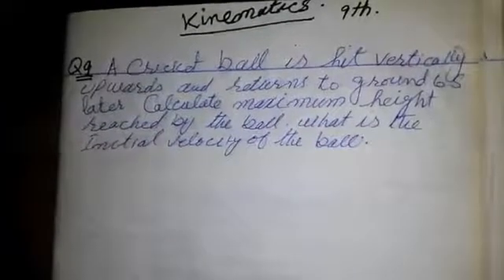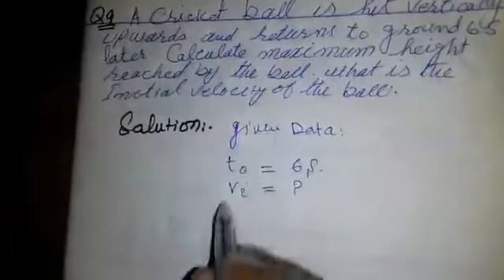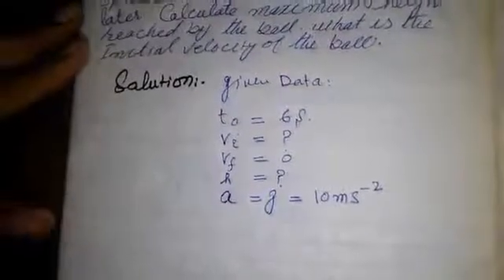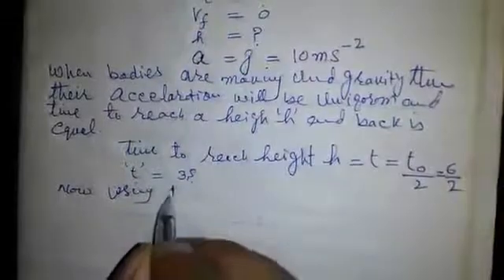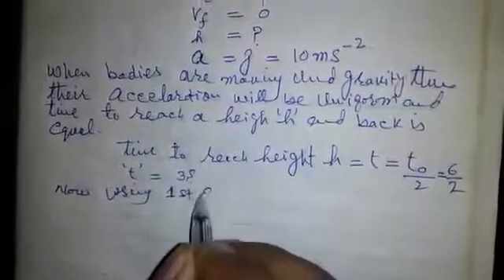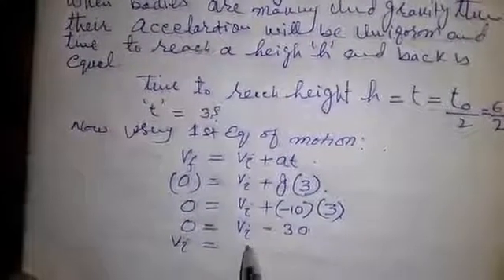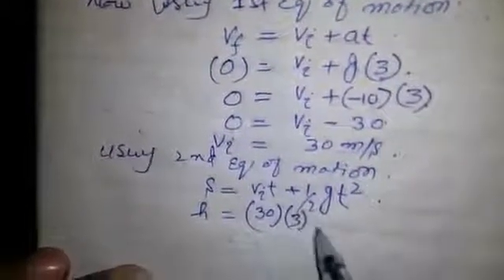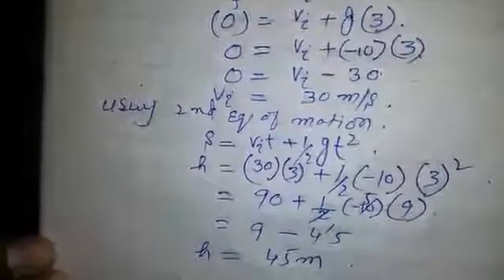Q # 9A cricket ball is hit vertically upwards and it returned after 6s. Calculate the maximum height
A cricket ball is hit vertically upwards and it returned after 6s. Calculate the maximum height that reached by the ball. What is the initial velocity of the ball?